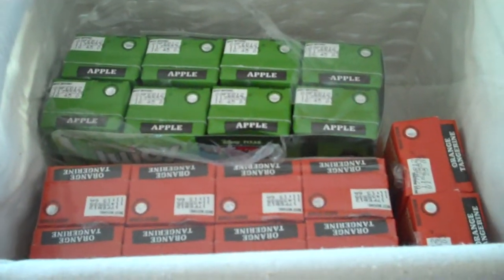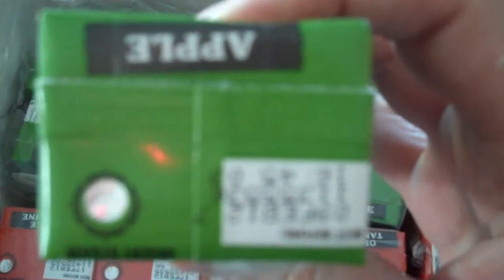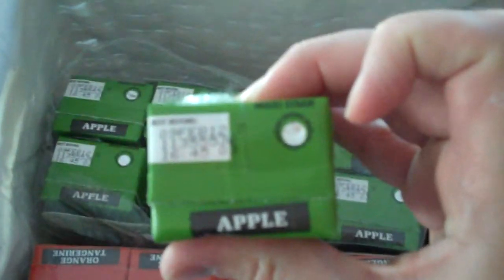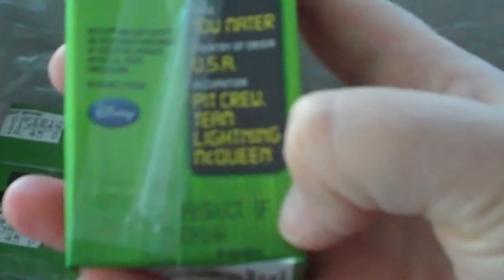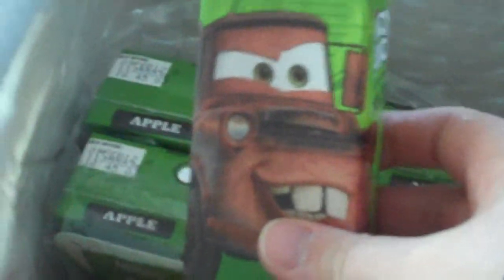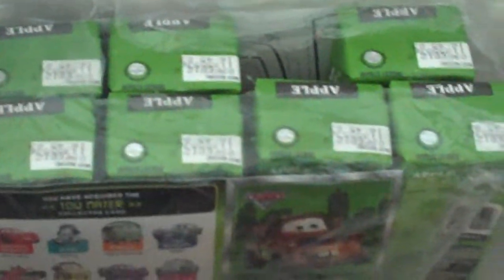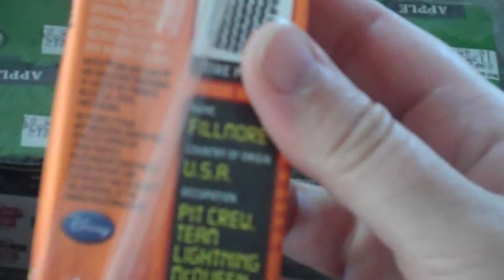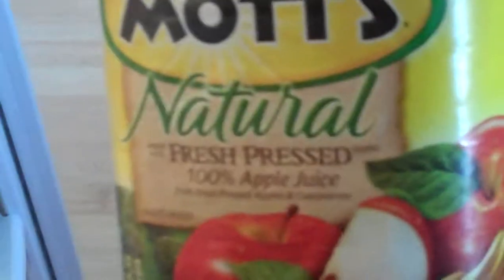Looking for arsenic in my apple juice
I took a look at the juice in my pantry and fridge to try and determine if there might be a concern about arsenic after Dr. Oz's show yesterday.